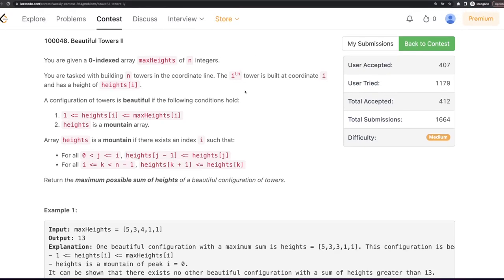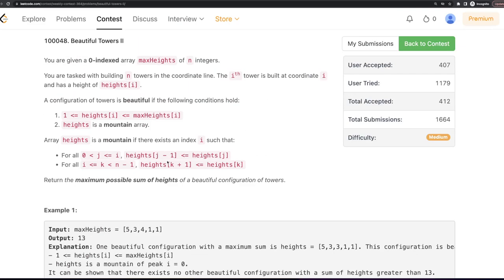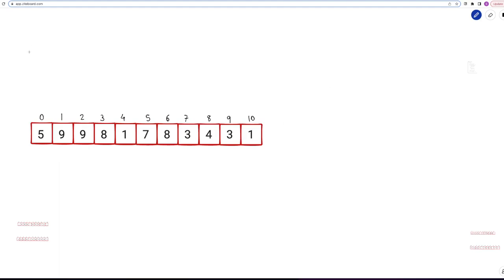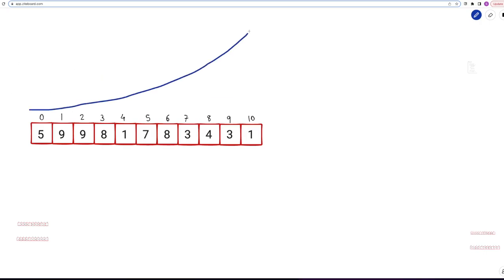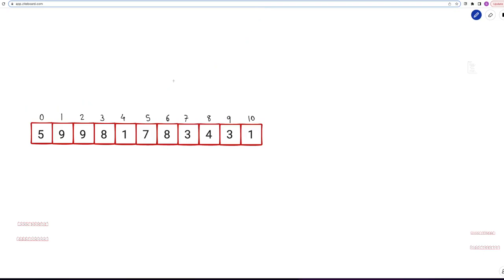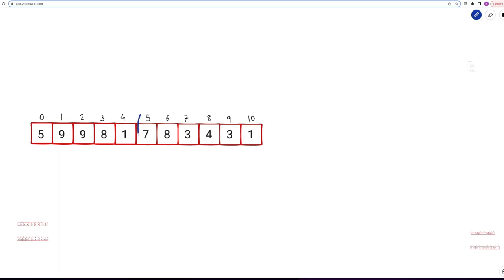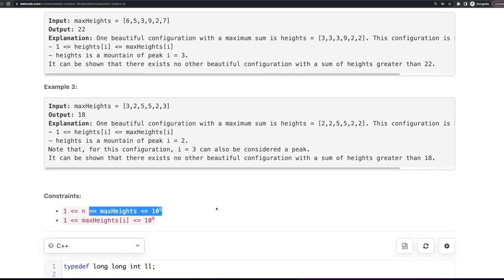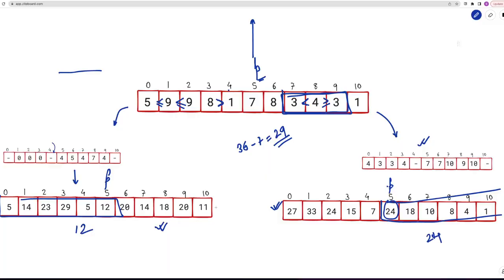2865. Beautiful Towers I | 2866. Beautiful Towers II | Weekly Leetcode 364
Timestamps -

00:00 - Agenda
00:45 - Problem Description
03:36 - Brute force solution & dry run
10:10 - Pseudo code & Time Complexity
15:00 - Optimisation - Is Binary Search applicable?
17:00 - Intuition to make the computation of "MaxSum (ind)" faster?
24:25 - [ Dry run ]  Maximum height sum of towers in left
31:15 - [ Dry run ]  Maximum height sum of towers in right
35:55 - Final solution
38:10 - Time Complexity
38:38 - Recap of the complete solution